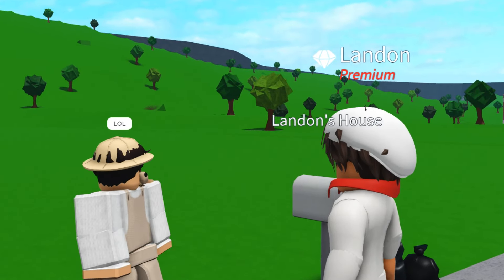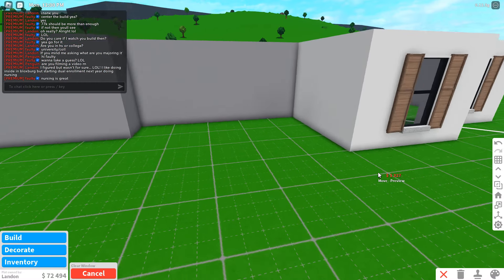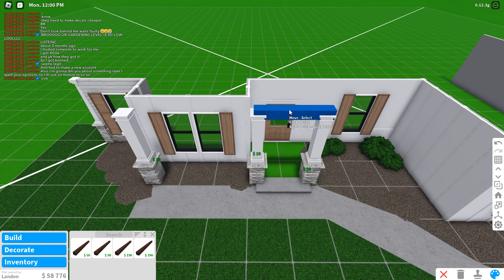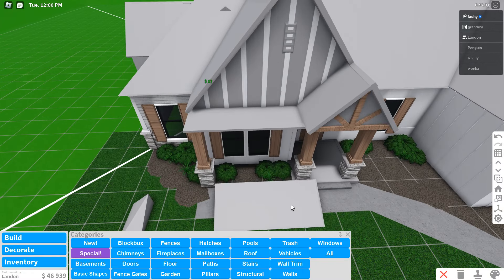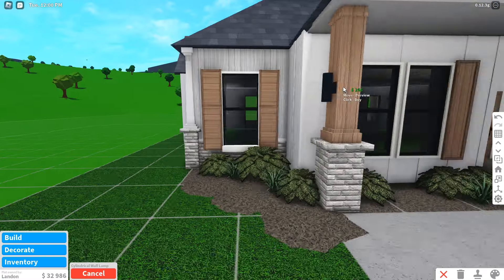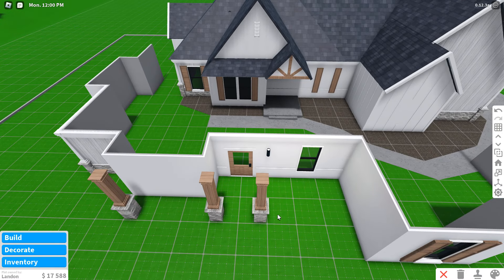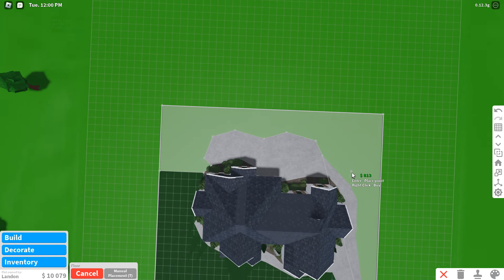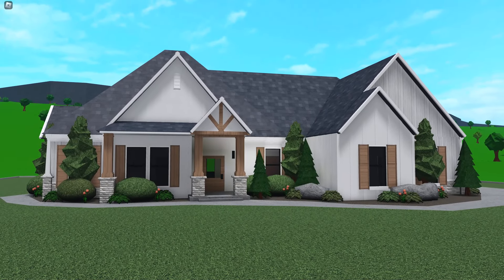building a subscriber their dream home in bloxburg 2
⭐ use starcode "faulty"⭐